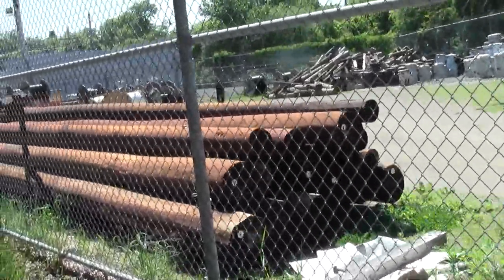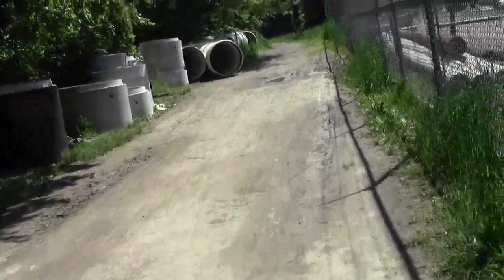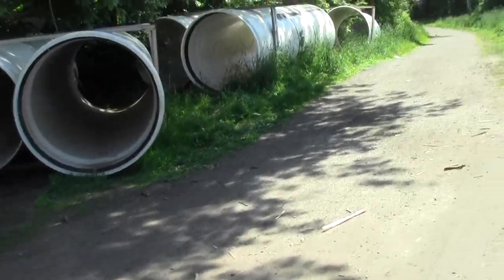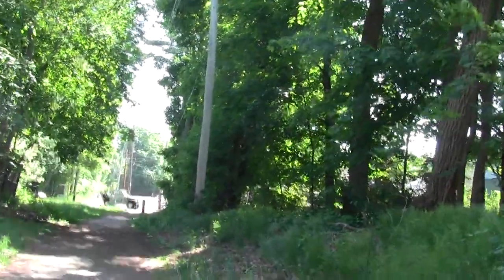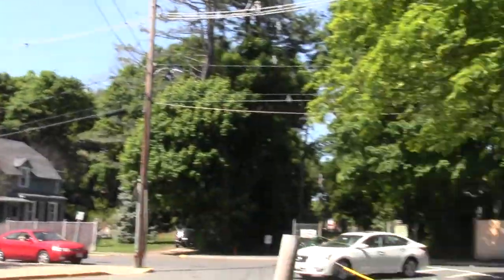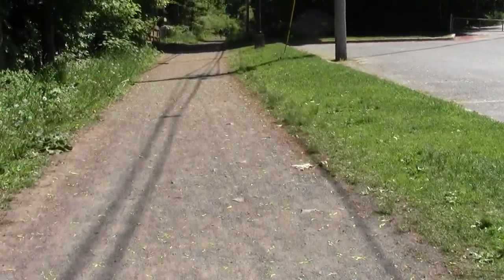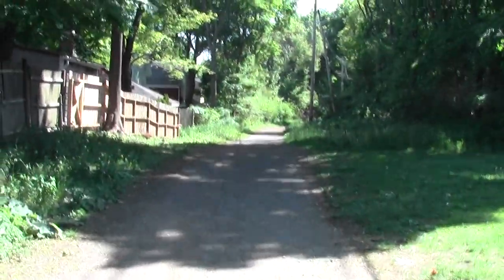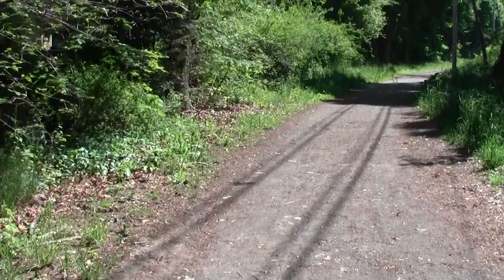Marblehead Rail Trail Marblehead MA Part 6 Swampscott Leg.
This covers the segment of line that went between Marblehead and Swampscott.

The part located in Swampscott is still in a 'wild' state. It has a few issues that may prevent its utilization as a greenway.